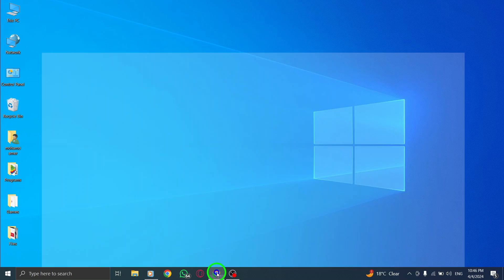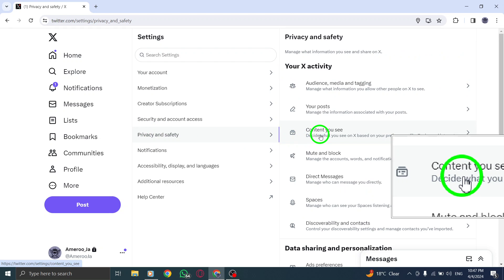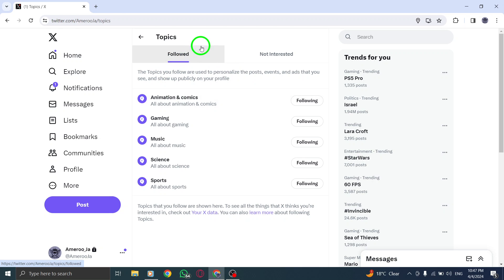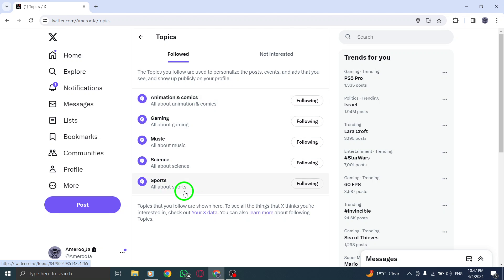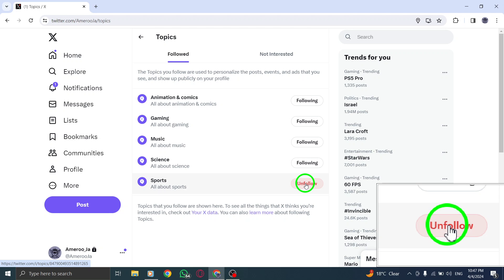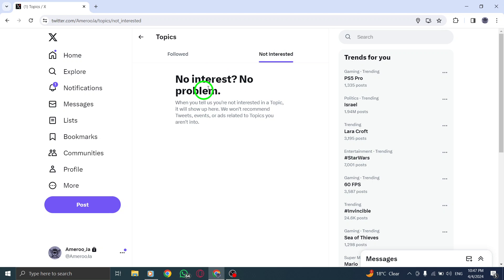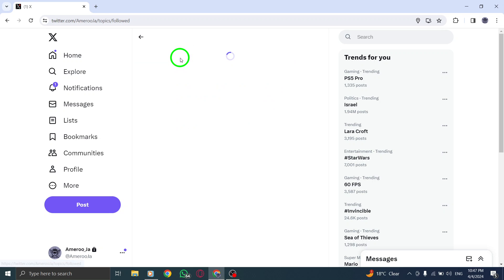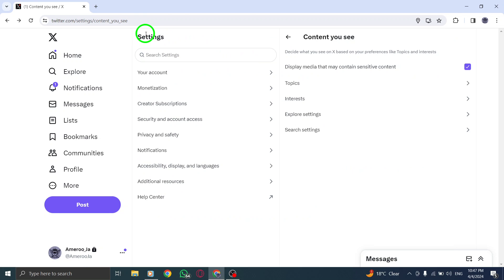How To Mark Topics As Not Interested On X (Twitter) On PC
Learn how to efficiently manage your Twitter topics on PC by marking topics as not interested. Follow these steps:

1. Click on the more icon and select Topics.
2. A popup with options will display.
3. Tap on Topics.
4. Use the X button to move topics to the Not Interested category.

Optimize your Twitter experience today by customizing your topics list with ease.